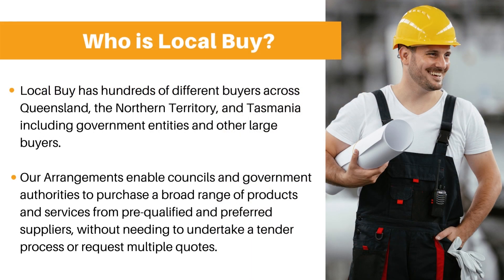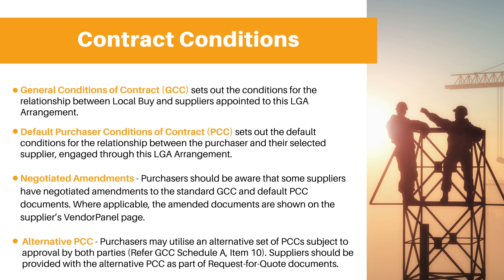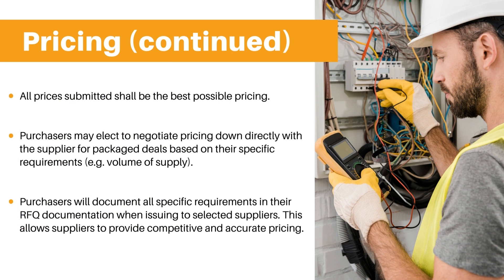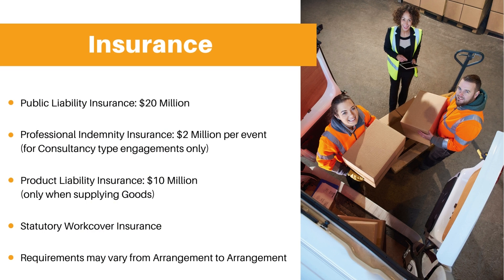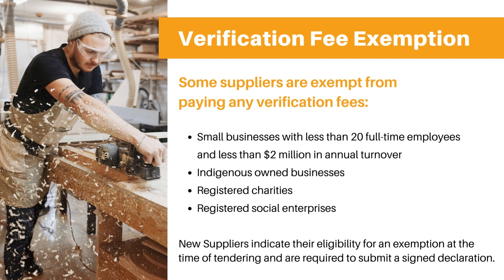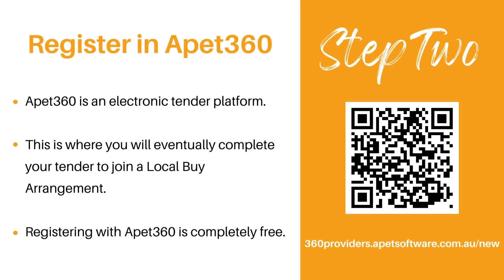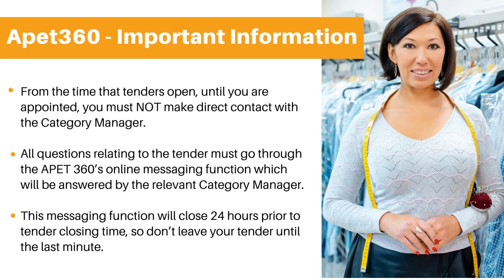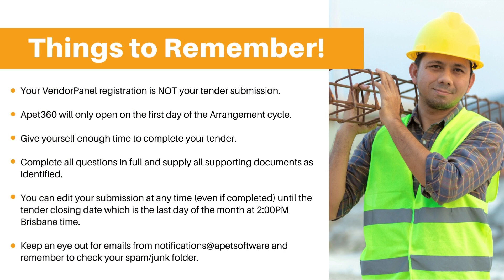How to tender for Local Buy Arrangements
Local Buy suppliers only tender ONCE for each Arrangement they join! Once assigned to an Arrangement, our suppliers are pre-qualified to work with ANY buyer who uses that Arrangement.

Joining a Local Buy Arrangement provides our suppliers with access to big buyers with deep pockets. In the last three years, local governments alone has spent over $1.6 billion through our suppliers.

Becoming a Local Buy suppliers shows that you meet commercial, technical and compliance requirements. We provide our suppliers with a verification certificate to show your accomplishment. This is a great marketing tool!

Watch this video for a simple guide on submitting your tender.